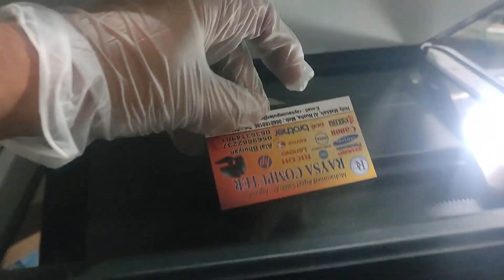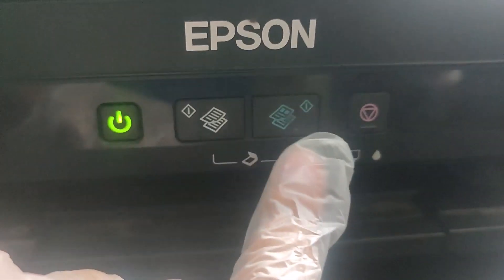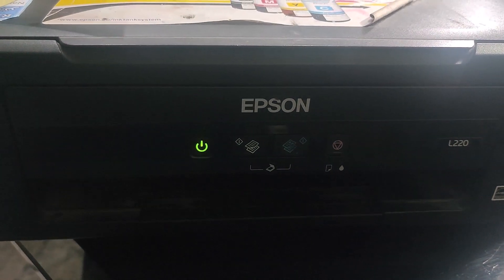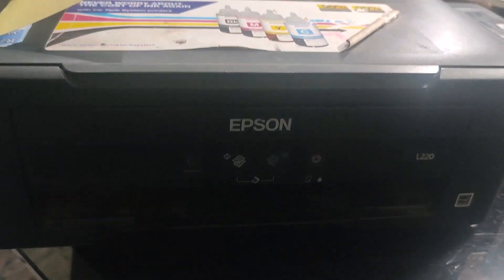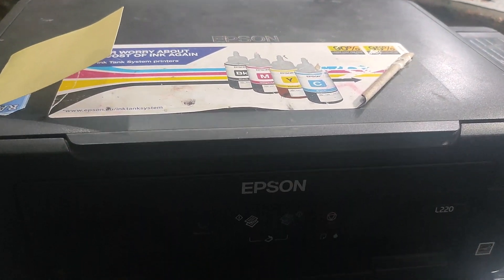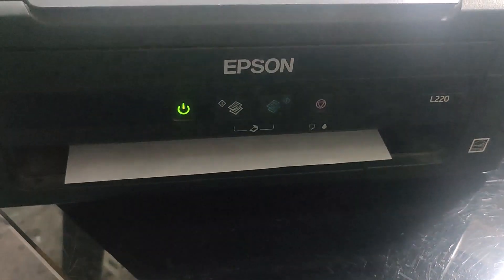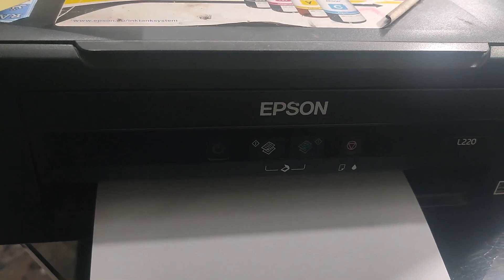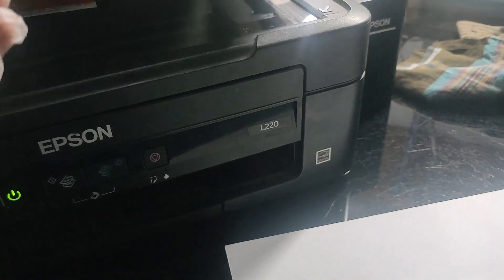how to clean epson L220 printer head manually 2023.how to clean nozzle of epson l220 printer.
how to clean nozzle of epson l220 printer
how to clean epson L220 printer head manually
Cleaning The Print Head Using The Product Buttons
How do I clean the printhead on my Epson l220?
How do I clean my Epson printer head?
How can I clean my Epson printer heads without a computer?
HOW TO CLEAN EPSON L220 printerhead 2022.
how to head clean epson printer,
epson printer nozzle cleaning,
epson printer head cleaning,
how to do head cleaning on epson printer,
how to head clean all printers on windows 11,
how to clear printer head in windows 11,
how to power cleaning epson printer